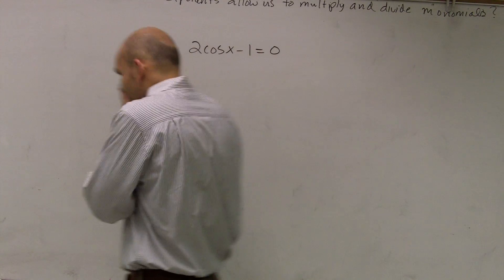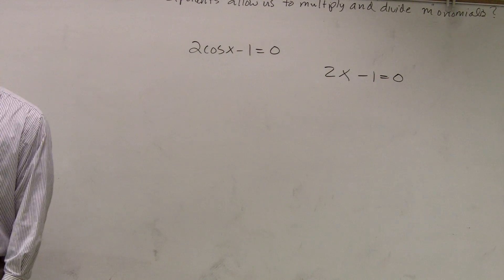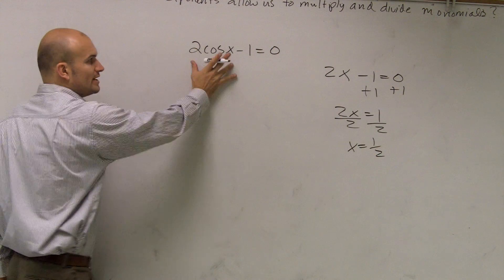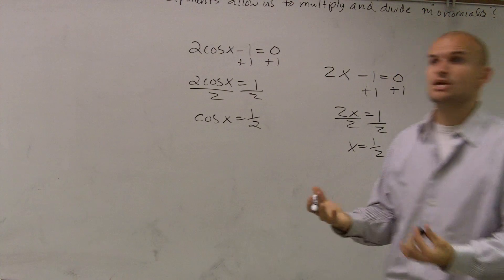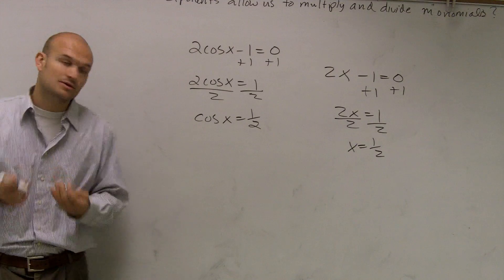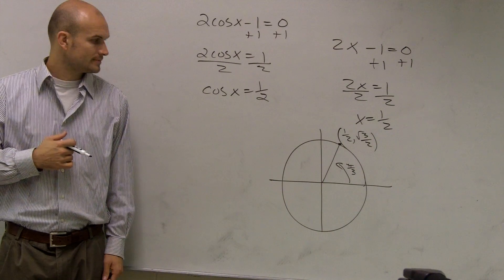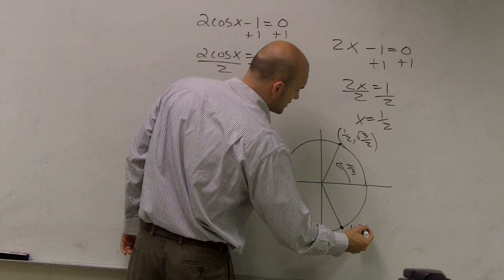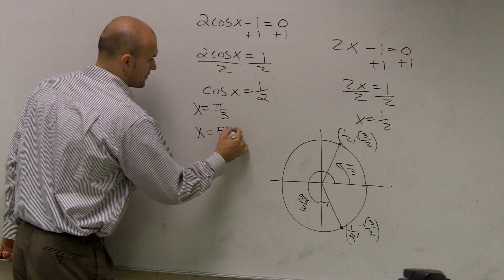Learn how to solve a simple trig equation